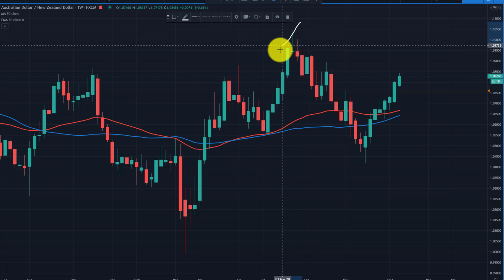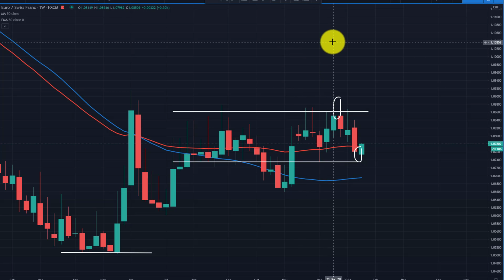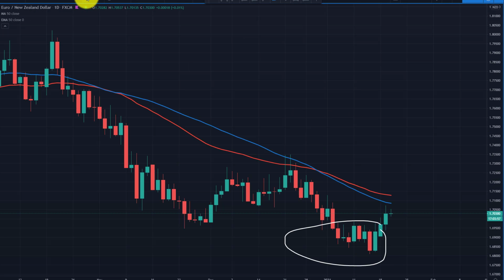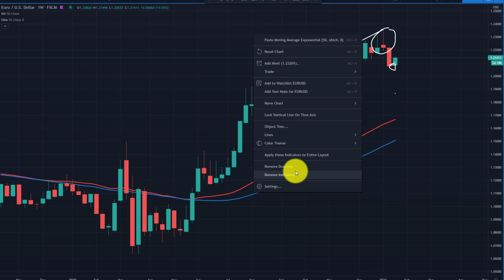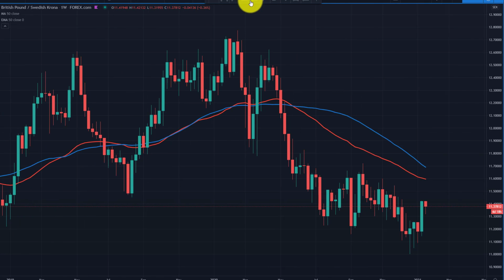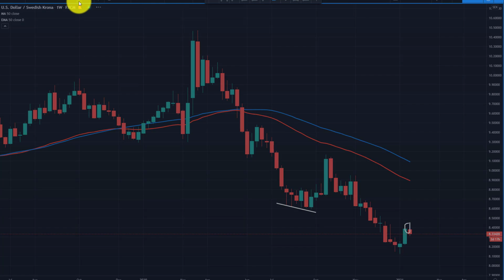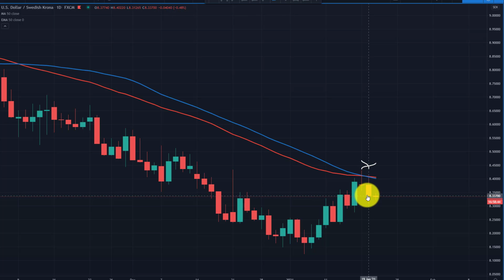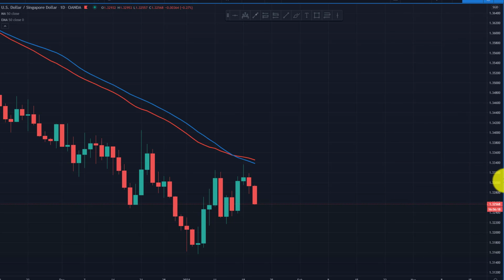The best CANDLESTICK signals for Forex